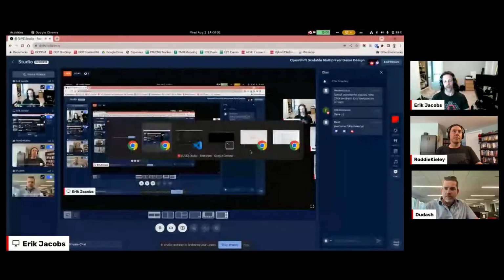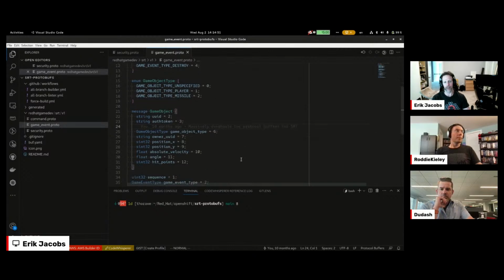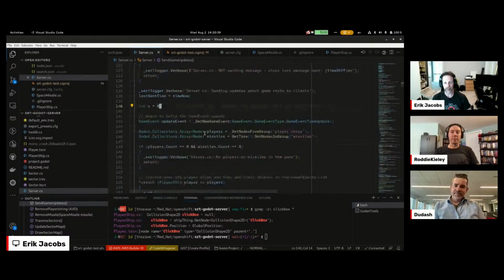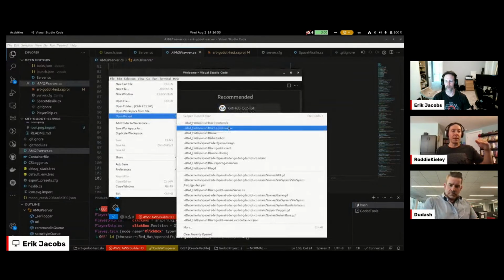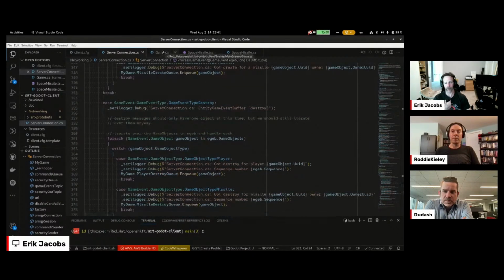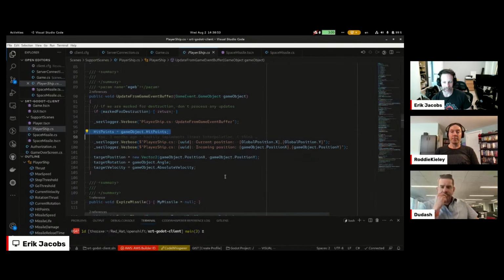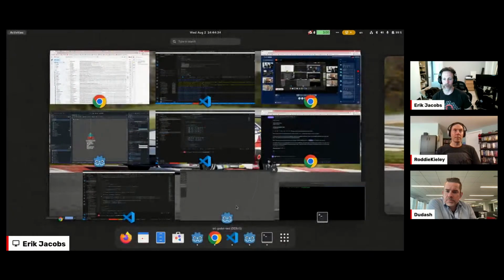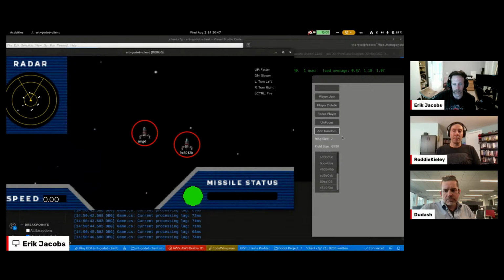OpenShift Scalable Multiplayer Game Design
This monthly series explores what it takes to design a scale-out multiplayer video game architecture using containers and OpenShift. There will be live coding, philosophical design discussion, and everything in between.

Host:
Erik Jacobs

Guests:
* Roderick Kieley
* Jason Dudash

gdc vault youtube video covering the gaffer tutorial series which gives a great overview